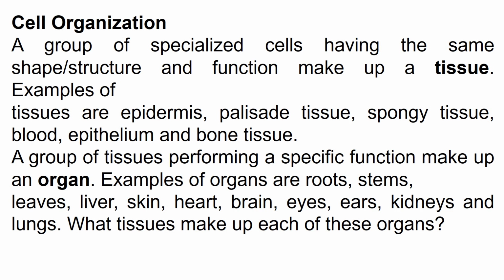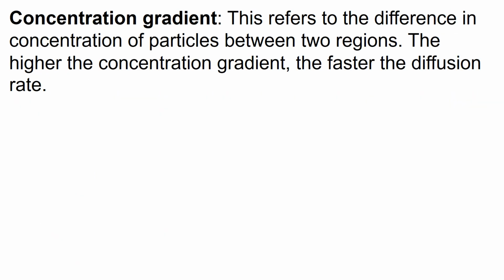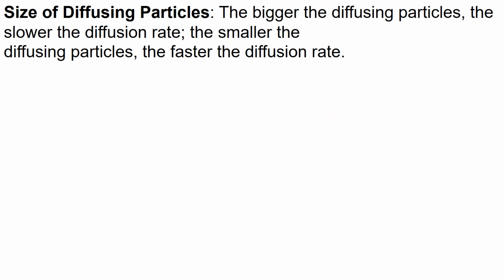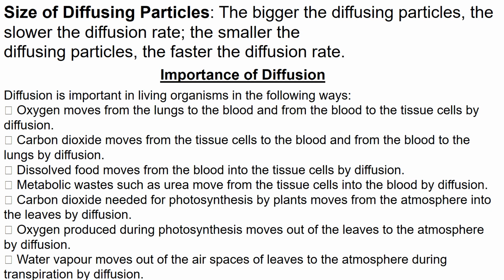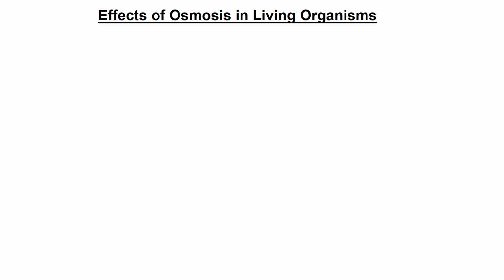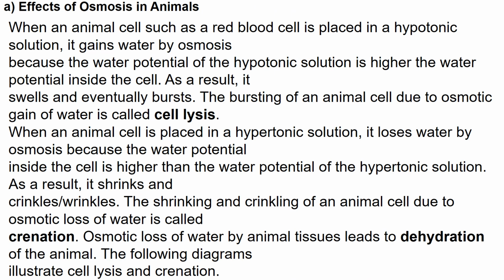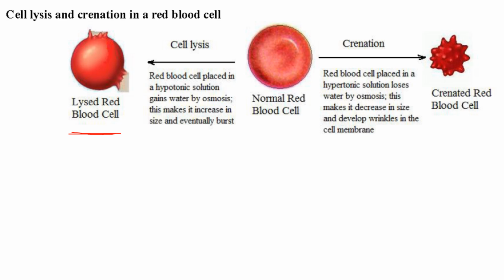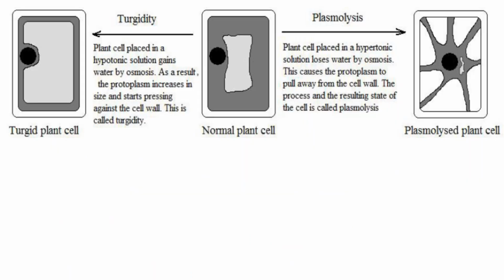BIOLOGY ||CELL ORGANIZATION || OSMOSIS ||DIFFUSION